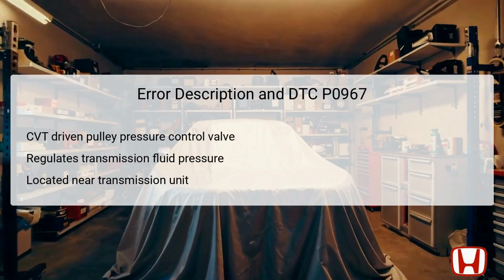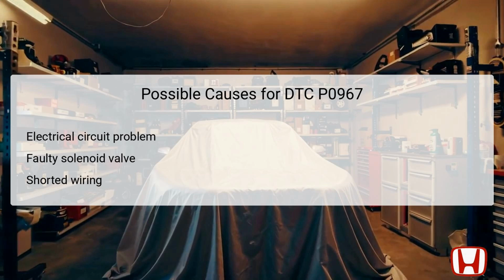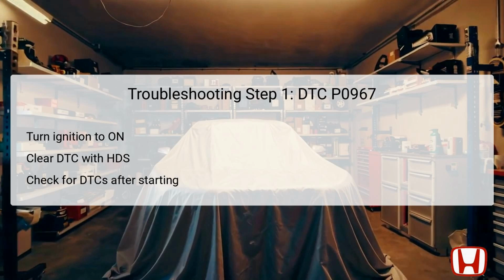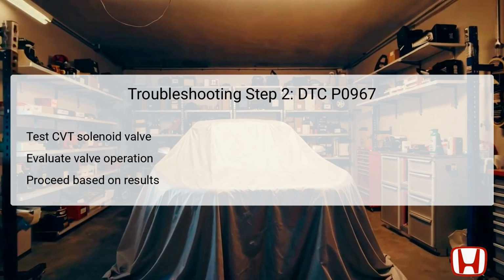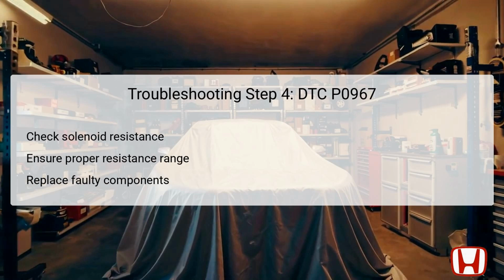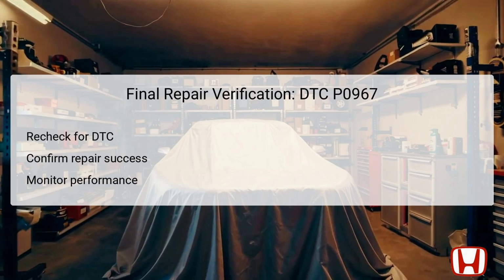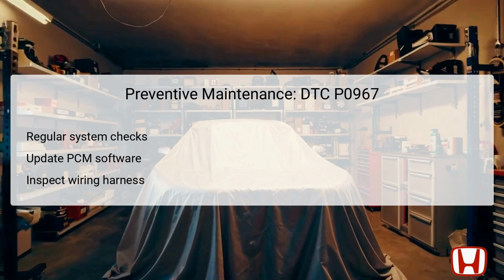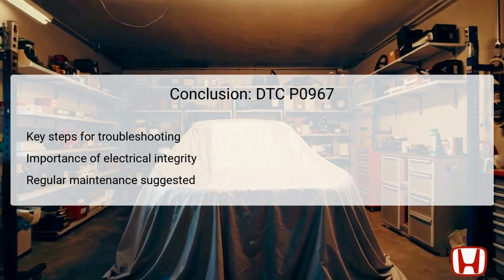DTC P0967: CVT Driven Pulley Pressure Control Valve Circuit High - Honda Civic 2011-2015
In this video, you'll learn about DTC P0967, which indicates a high fault in the CVT driven pulley pressure control valve circuit of Honda Civics from 2011 to 2015. We’ll cover the symptoms, causes, and a step-by-step troubleshooting process to help you identify and resolve the issue effectively, ensuring optimal transmission performance. Additionally, you'll gain insights into preventive maintenance to avoid future occurrences. 🚗 Tools I Recommend for DIY Auto Diagnostics: